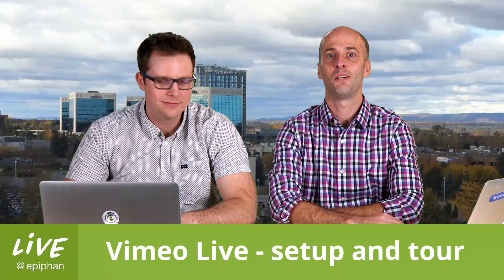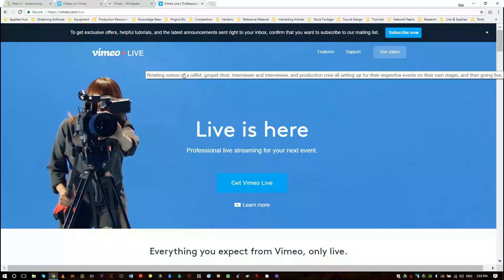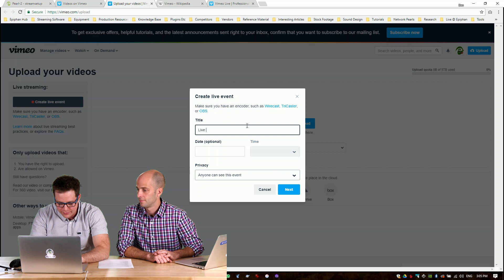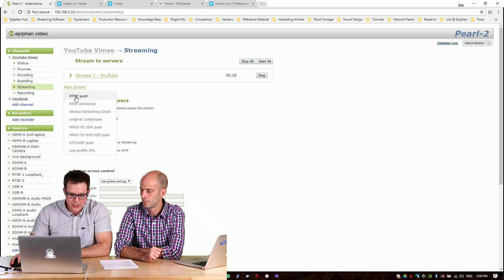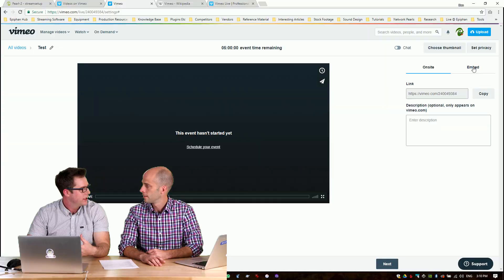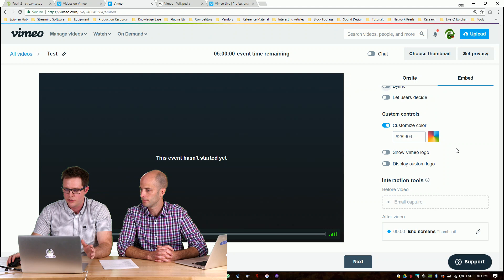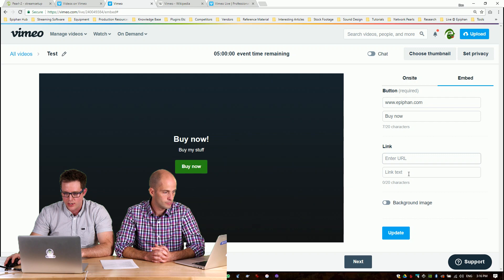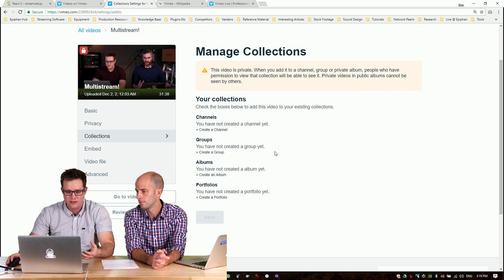Vimeo Live - Setup and tour (2017)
This video originally streamed live in 2017, around the time that Vimeo Live emerged. The platform has evolved since then, obviously. Enjoy the video :)

Vimeo Live is here! But what makes it different than YouTube or Facebook Live? George and Dan show how to use Vimeo Live and discuss the unique features of the newest live streaming platform.

SHOW INDEX:
0:17 - What is Vimeo?
1:12 - Why choose Vimeo Live?
4:52 - Create a new stream on Vimeo
9:51 - Options for customizing your Vimeo streams

LINKS:
1) Send us your streams! We want to share them!
2) NEW! Epiphan community forum -

EQUIPMENT WE USE:
Canon C100 MkII (HD)
Allen & Heath ZED14 Audio Mixer
Falcon Eyes SO-68TD Edge lit LED
CowboyStudio CN-600SA 600 LED

Epiphan Video makes reliable, easy-to-use devices for streaming, capturing, and recording pro quality video.

This channel will keep you up to date on video technology, live streaming news, video production trends and tips you won't want to miss. You can find all of our content here: